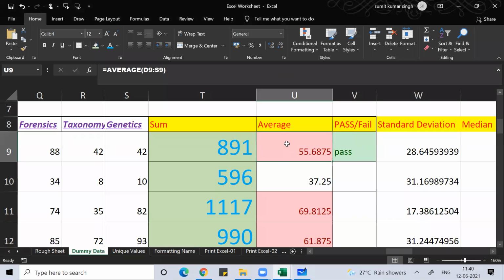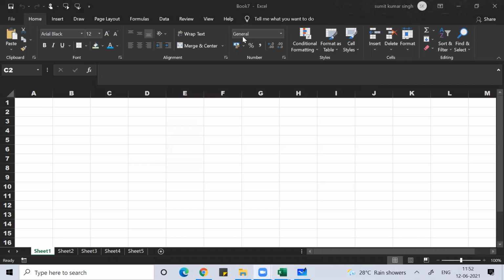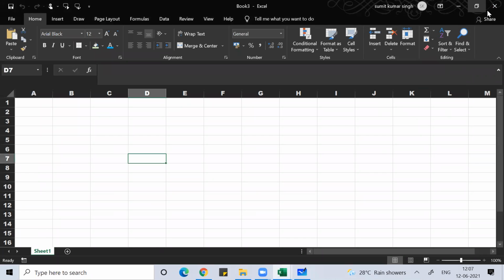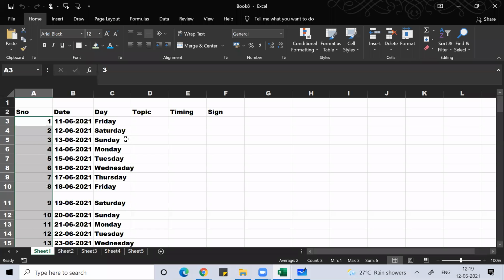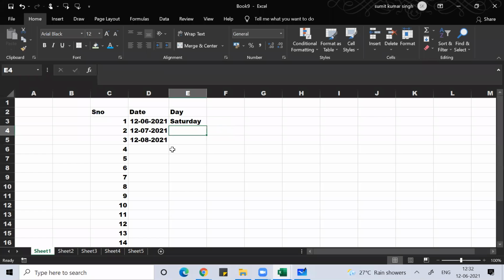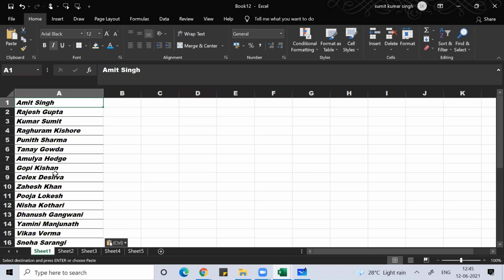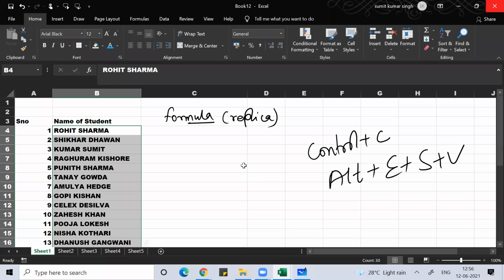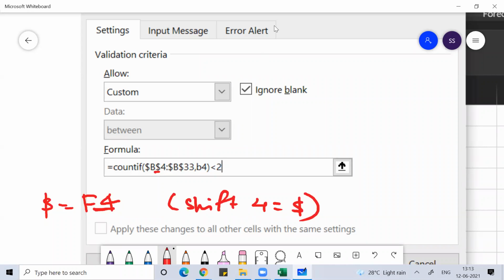Data Analytics Training Using MS Excel Session 04